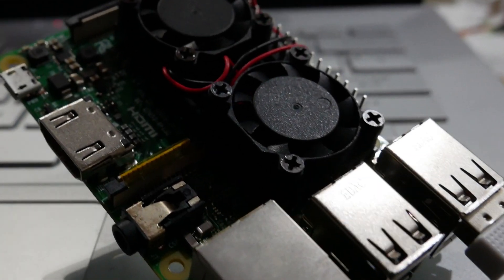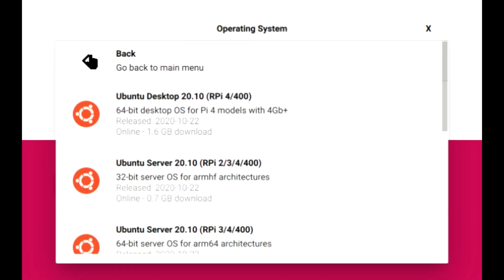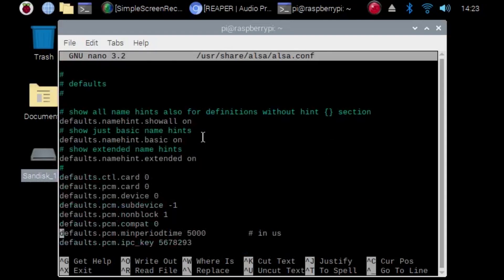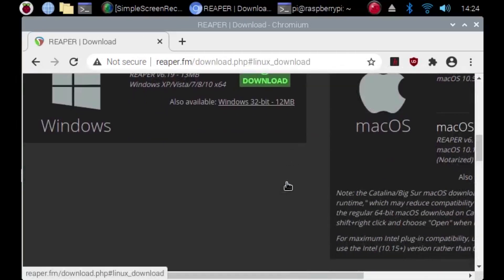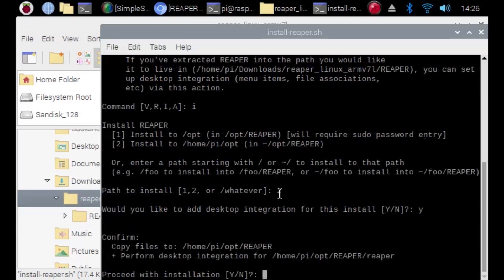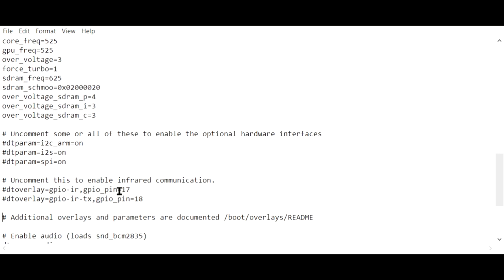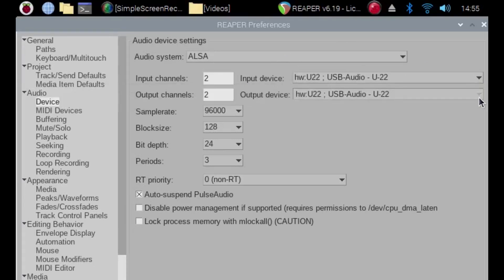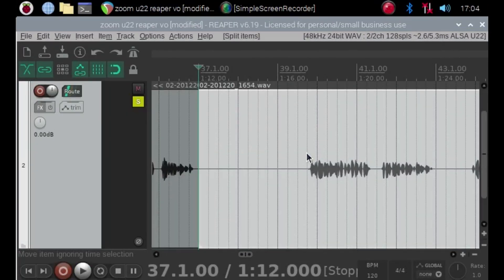Recording Voice Over on a Raspberry Pi! (Reaper Setup, Zoom U22)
Hi, my name is Eric. In today’s video I am going to be installing Reaper & setting up the Zoom U22 USB audio interface on the Raspberry Pi 3 model b. Websites used & text input in description. Let’s start this project off by installing a fresh copy of 32-bit Raspberry Pi OS with the Raspberry Pi Imager tool.

Once the imager has been downloaded run the .exe file (windows) to open the imager tool. Here you can choose from a variety of operating systems for the Pi. For today we are going to be focusing on Raspberry Pi OS. Next choose the SD card that you wish to write the image to (I already did this prior to the video), then click write a pop up with appear asking about formatting the selected drive hit yes to proceed. Once the SD card has been etched to you can put the card into the card reader on the Pi.

Click through the set up process, connect to a network. And lets update and upgrade to the latest version of the OS. This can be accomplish by typing in a terminal window “sudo apt update”, “enter” & “sudo apt full-upgrade”, “enter” (this usually requires a yes or no prompt press “y”, then “enter”).

We are going to enter our ALSA settings by typing in a terminal window “sudo nano /usr/share/alsa/alsa.conf”. Here we can allow the pi to recognize our USB audio interface. Scroll in the file until you find “defaults.cal.card 0” & “defaults.pcm.card 0”. Change the “0” value to “1”. Hit “control” + “x”, hit “y” then “enter” to save the changes.

A free alternative to Reaper is Audacity, this DAW can be installed in terminal by typing “sudo apt-get install audacity” press “y” then “enter” when prompted and wait for it to install. This will appear in the program menu under “Sound & Video”.

To download/install Reaper, open a web browser on the Raspberry Pi and type in “reaper.fm” in the address bar. Click on the "Download Reaper" button. Scroll down until you see Linux experimental builds, click on the triangle and scroll down a bit more and find “Linux armv71” and click download. Wait for this to download, then navigate to the downloads folder, right click extract here wait for the folder to be done. Click into the folder double click on the file that says “install-reaper.sh” a pop up window will appear click on “execute in terminal”.

In the terminal a few options pop up, the one we are interested in is the install. So hit “i” then “enter”. From there its going to ask where to save reaper I chose “2” and hit “enter” for the purposes of this video (on my pi4 I’d choose “1”). Hit “y”, then “enter” to add desktop integration. One more “y” then “enter” and Reaper will install on the Pi eventually the terminal window will just close. Reaper is free for evaluation for 60 days or you can import a license key like I have.

Turned off the Pi before plugging in the Zoom U22, threw the SD card onto a Windows machine and opened up the “config.txt” file mostly to add an overclock, my side mission was to rotate the Raspberry Pi touch screen with “lcd_rotate=2”. Scroll in the config file until you hit “uncomment to overclock”, delete the line that’s there by default and replace with (I have active cooling on my Pi3 and 4 not sure how the overclock would work without a heat sink, linked below):
“gpu_mem=128” (you can change this to 256 if you want for a bit more ram dedicated to the gpu)
“kernel=zImage
arm_freq=1375
core_freq=525
gpu_freq=525
over_voltage=3
force_turbo=1
sdram_freq=625 sdram_schmoo=0x02000020
over_voltage_sdram_p=4
over_voltage_sdram_i=3
over_voltage_sdram_c=3”
Hit “control + s” to save the changes to the “config.txt” file. Eject the card and put it back into the Pi. Hook up the Zoom U22 to one of the USB 2.0 ports on the Pi before doing so turning on the battery power switch of the U22. From there you can reconnect the power supply to the Pi and wait for boot.

Run in a terminal window “lsusb” to see if the audio interface comes up. And it did “Zoom Corporation”. Close terminal window and navigate to the “Sound & Video” folder, click on “Reaper”.

In the audio settings of Reaper, we are going to use the ALSA audio system, make sure it matches the input and output of your device, in the case of the Zoom U22, 2in/2out. Now you can choose the sample rate, block size, and bit depth. I chose 24bit/48khz/128 due to skipping issues.

And that’s it make a track, hit arm track, record with a mic connected and enjoy!

Raspberry Pi 3 Model B+
Raspberry Pi Active Cooler
Power Supply for Overclock
Touch Display for RPi 10”
Zoom U22 USB Audio Interface
XLR Cables 6’ twin pack
Keyboard for RPi
Classic Dynamic Mic
Dynamic Mic in Video
Mixing Headphones